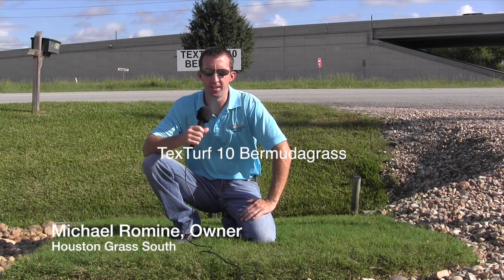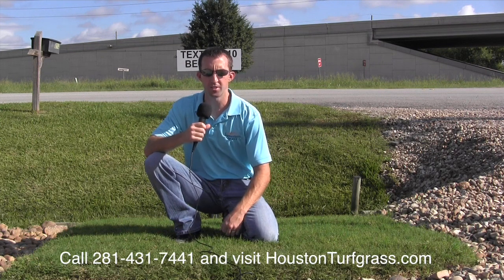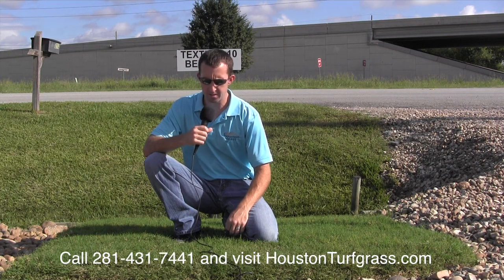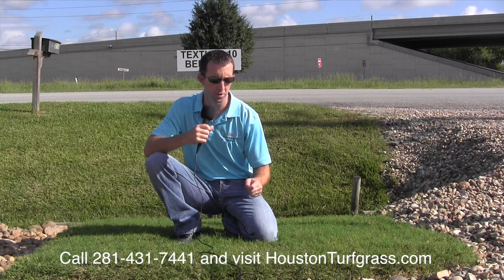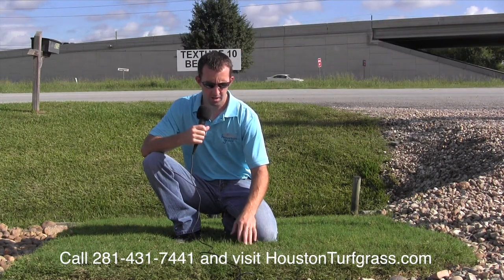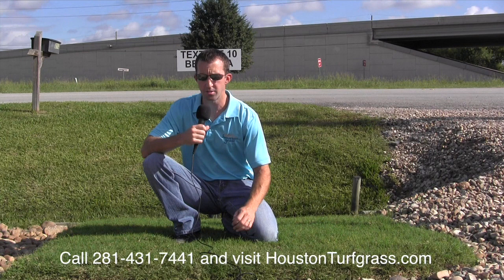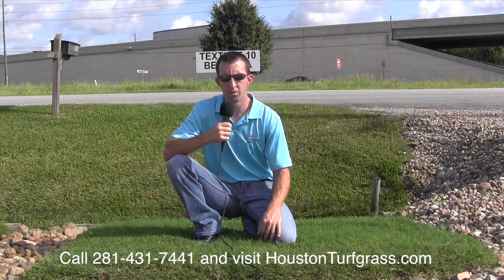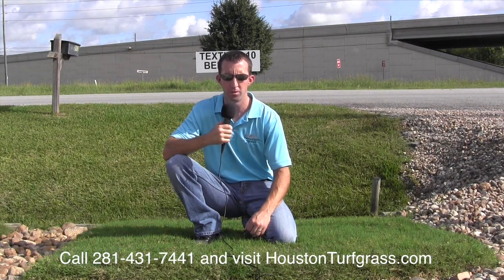Why Pick TexTurf 10 Bermuda Grass - Houston Pearland Missouri City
In this video, Houston Grass Owner Michael Romine talks about the benefits and drawbacks of TexTurf 10 Bermuda grass in the Houston area.  Michael was raised in the grass business and Houston Grass delivers grass with quality second to none in the Houston area.  Our grass is grown on his family farm in Bay City TX.